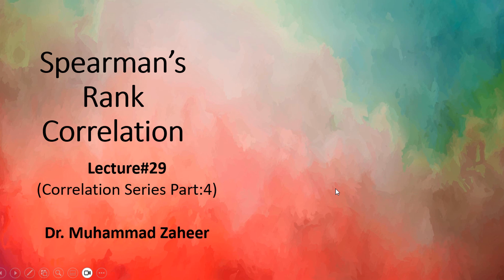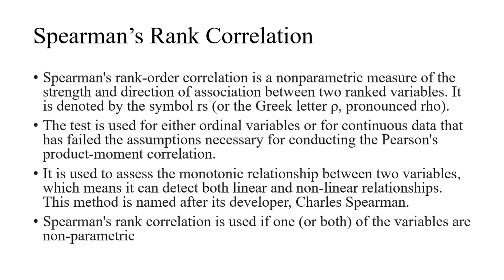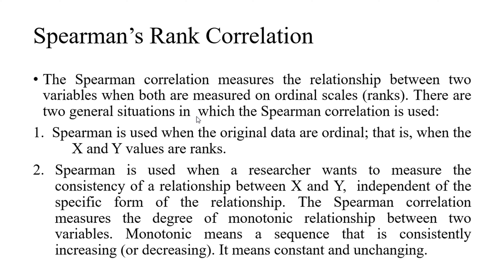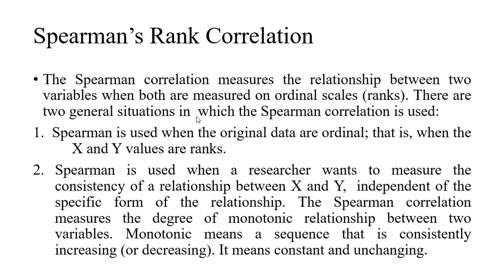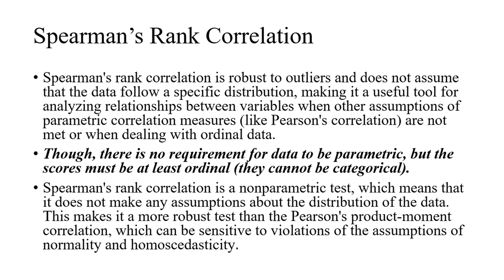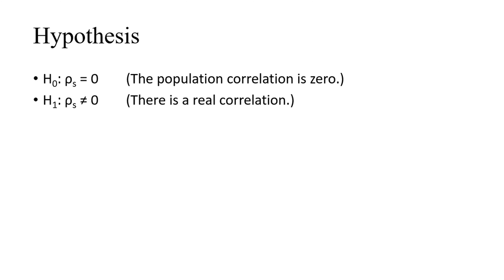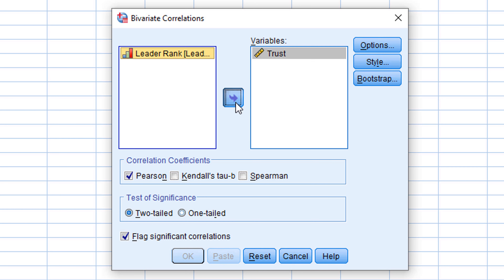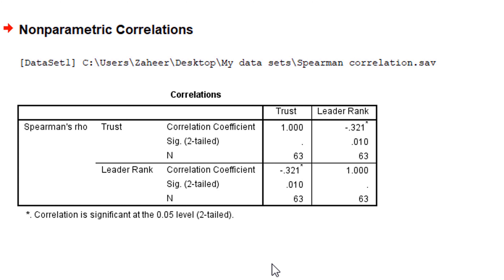Spearman's Rank Order Correlation| Video#29 | Dr. Muhammad Zaheer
In this video I shall explain Spearman's Rank Order Correlation, its uses, applications, conditions, and assumptions with a worked example.

Links :-